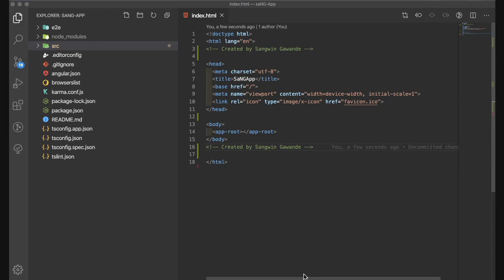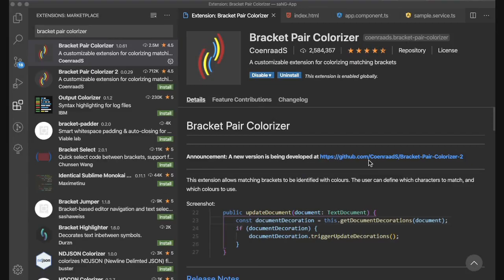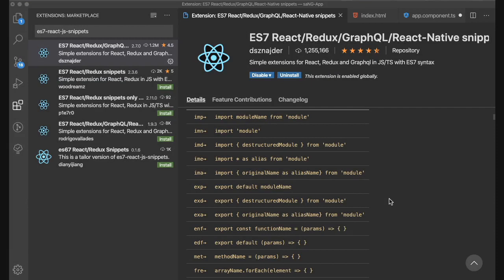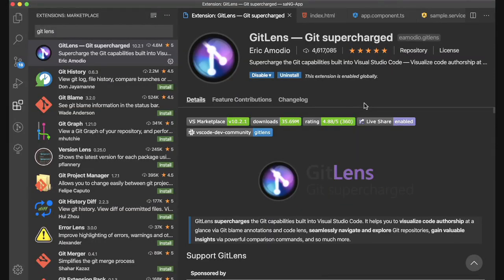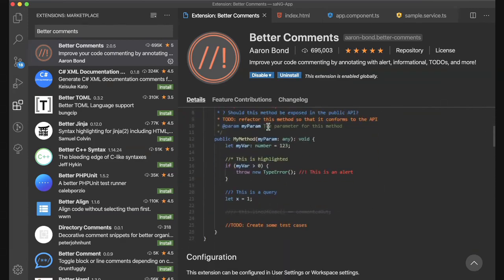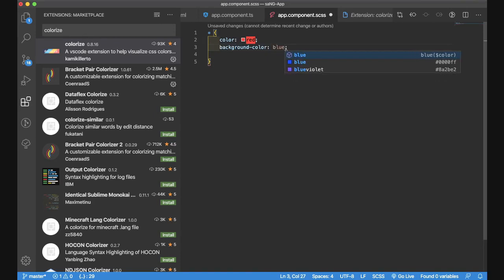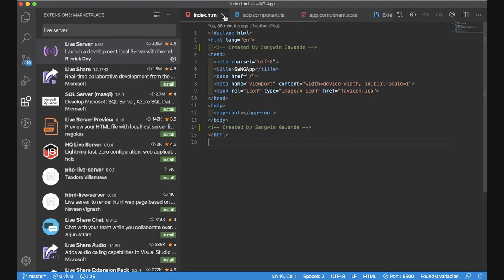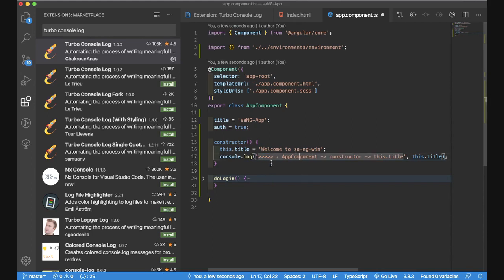VS Code - Top Best Extensions for Developers - Latest 2020 Edition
If you are a developer you will have a great time through this video.
This video is about few of the best extensions available for VS code for free.
If you want to get more out of your VS code you should definitely use these tips and tricks.